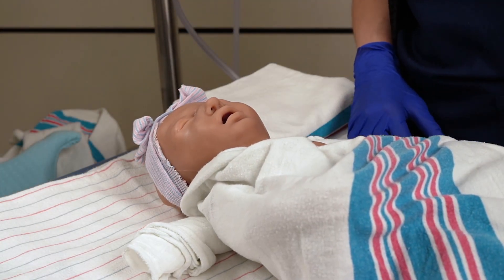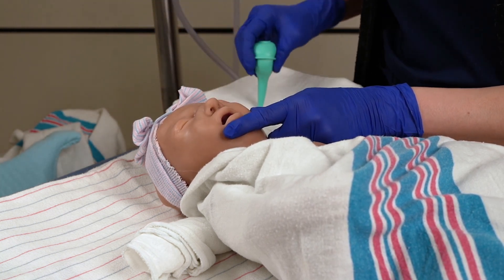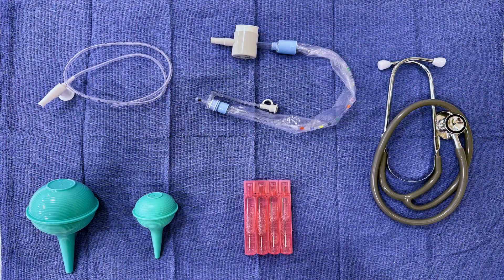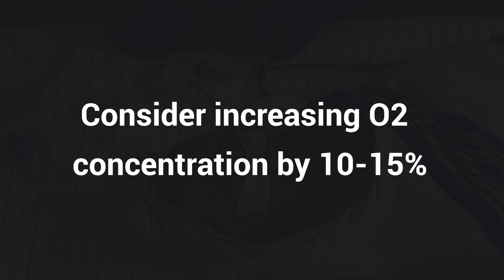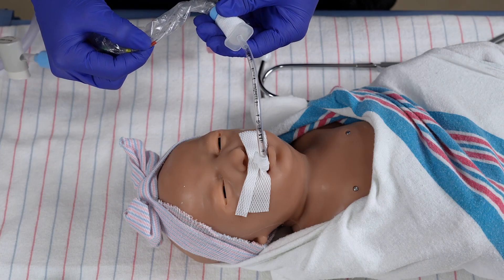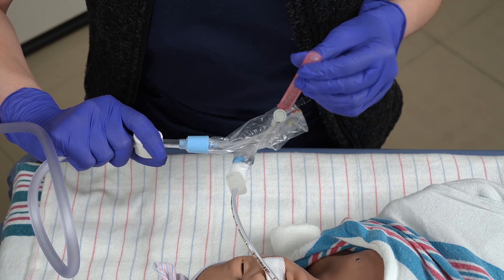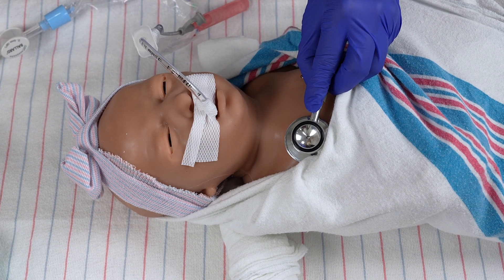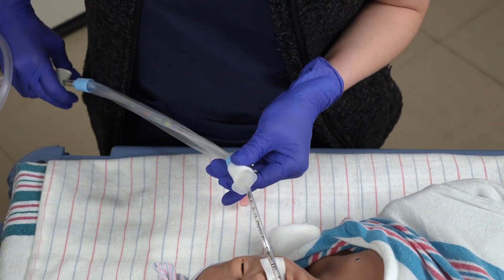PACES Just-in-Time: Oxygenation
This video discusses oxygenation and pulmonary hygiene for neonatal patients.